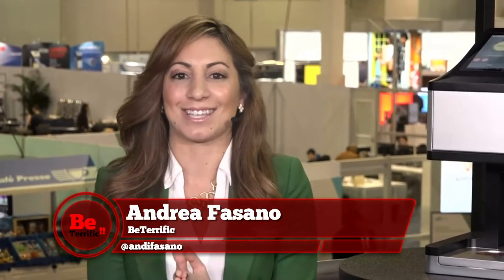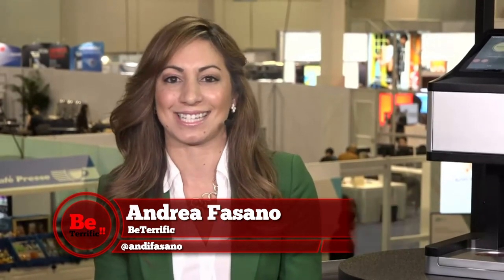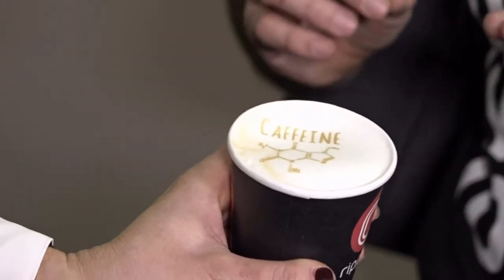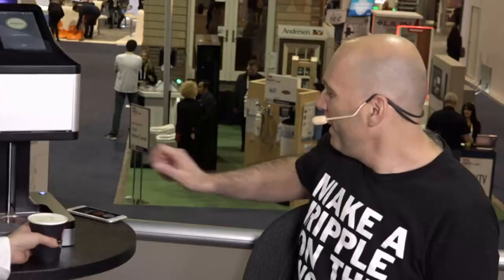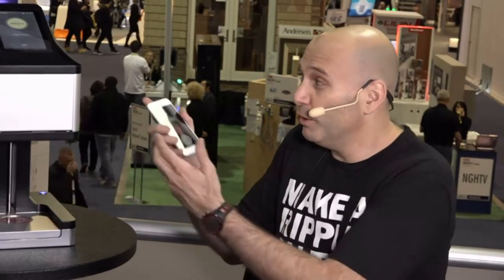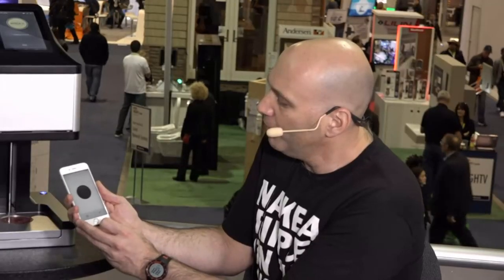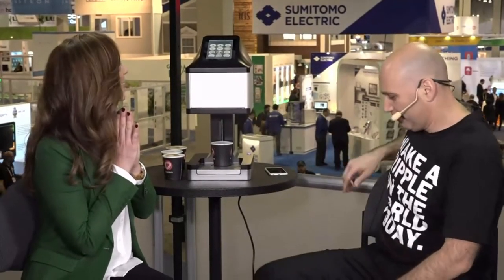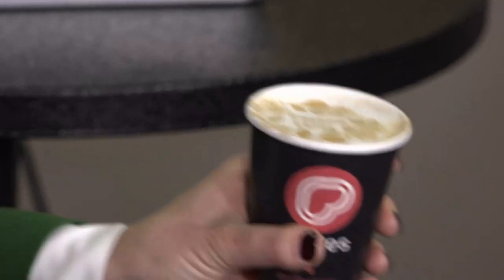Coffee Art! The Ripple Maker on BeTerrific at CES 2016!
Live from CES 2016! Yossi Meshulam joins us on the BeTerrific CES 2016 Live Show to demonstrate the Ripple Maker, a commercial device that allows you to print any kind of graphic in the foam of a coffee beverage!